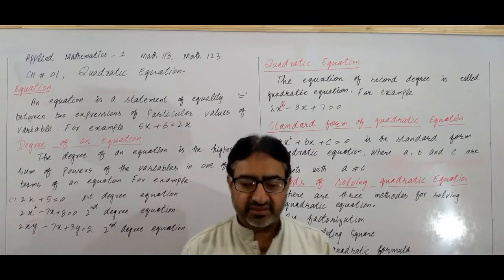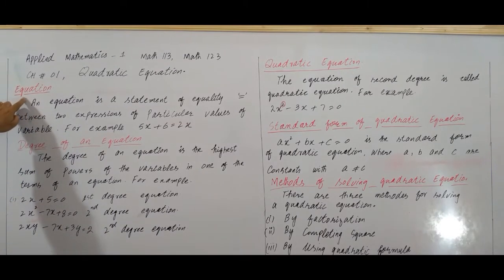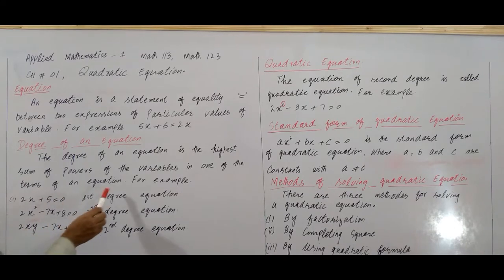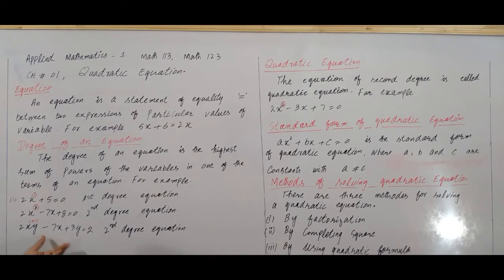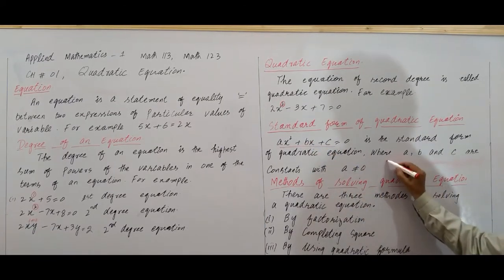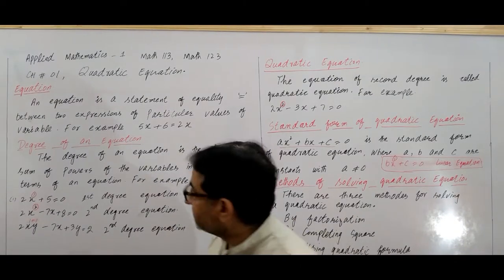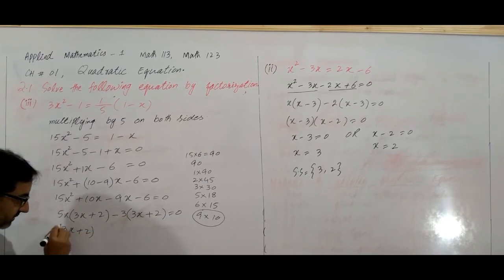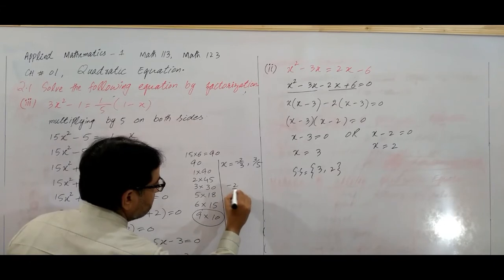DAE Math 113 & Math 123 1st Year: Chapter 1 Exercise 1.1 [Question 1 (i - iv)]